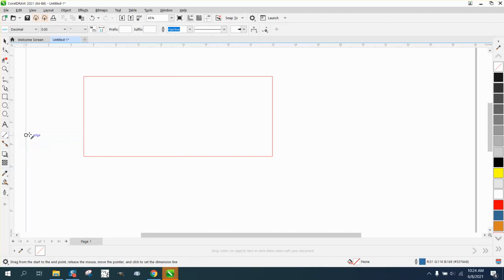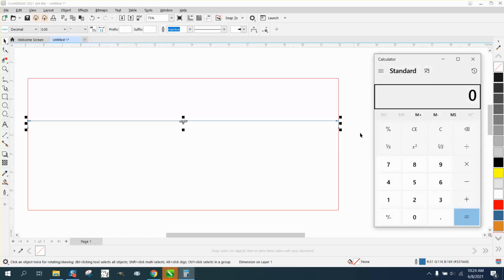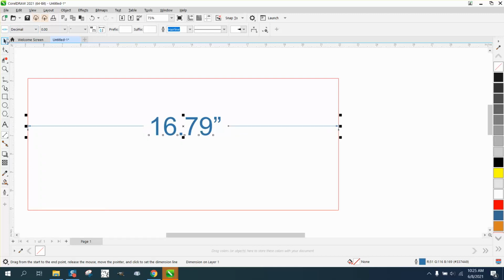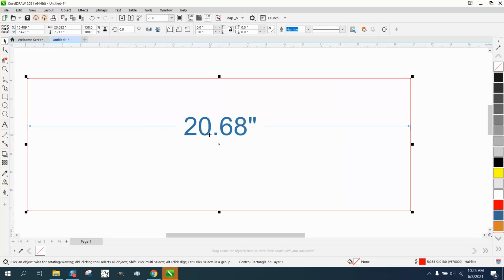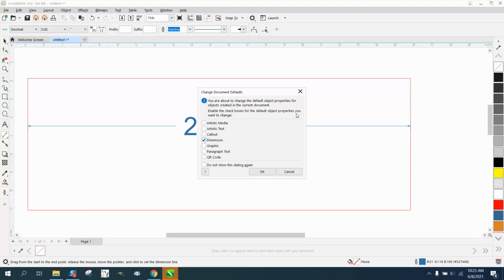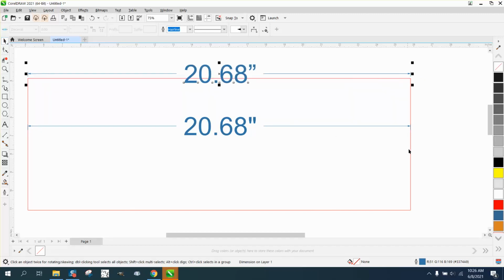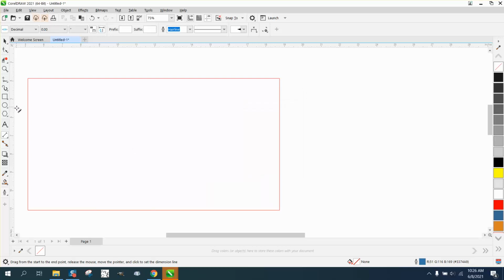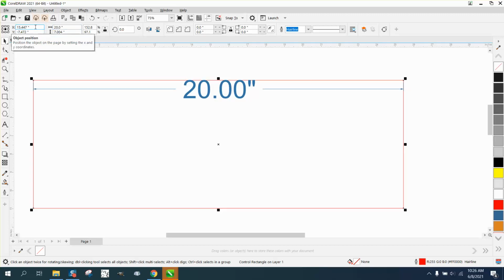Corel Draw Tips & Tricks Dimension Tools